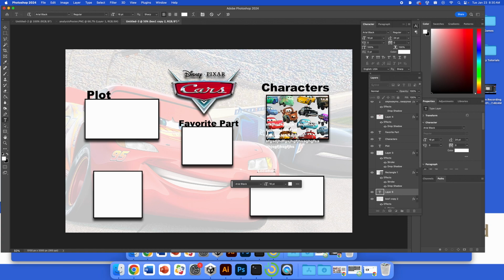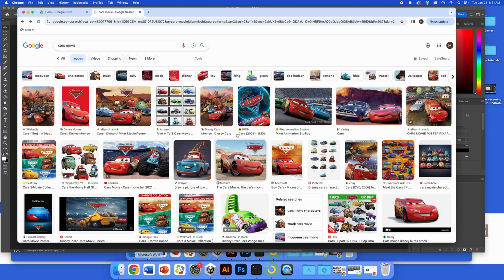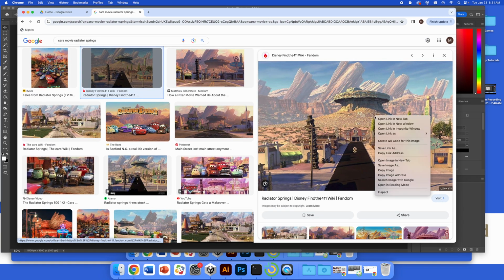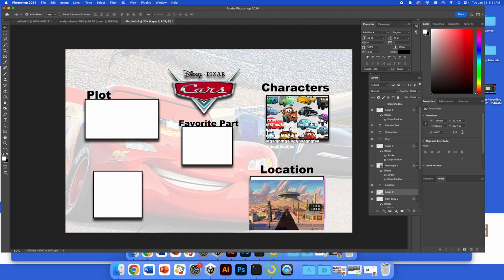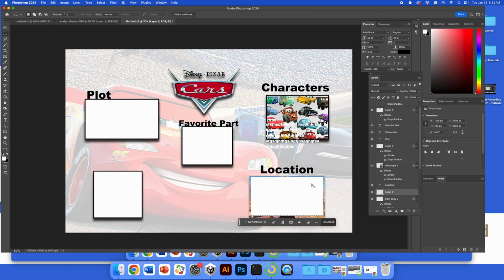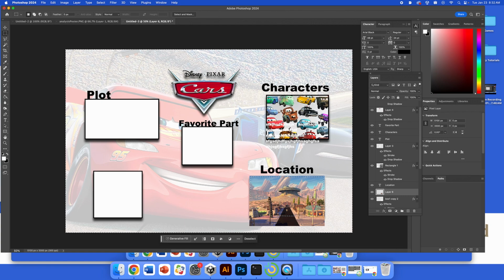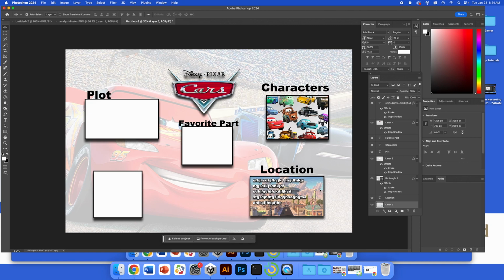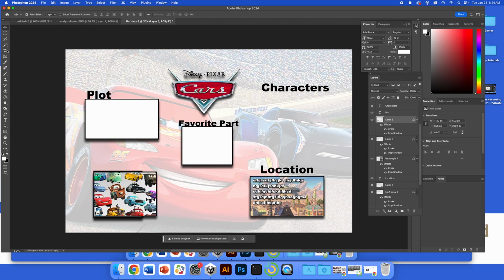Poster Analysis Cars2